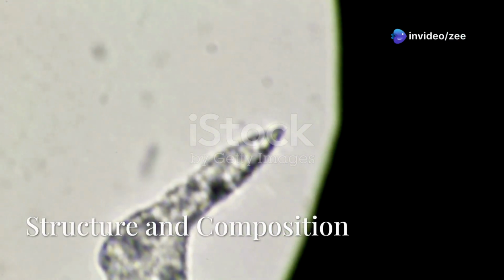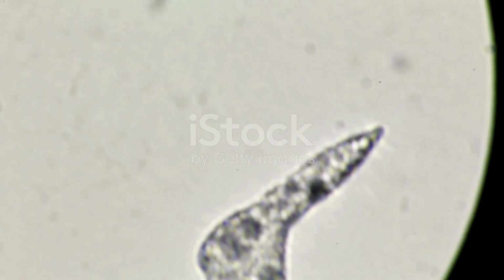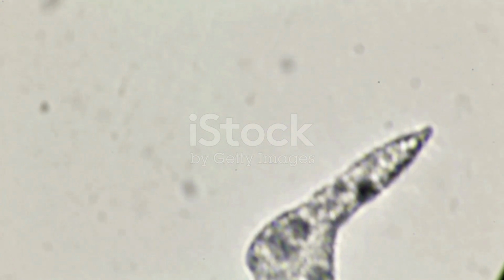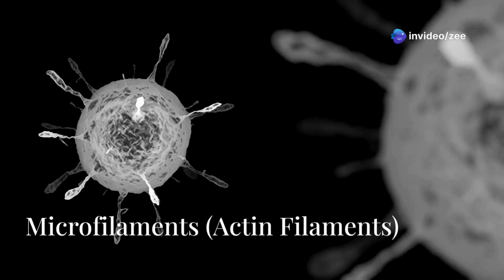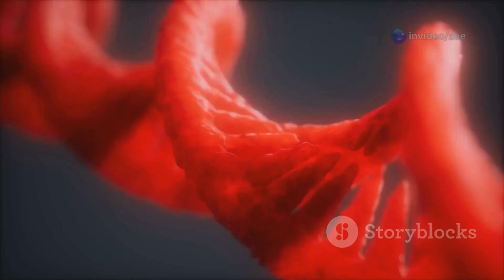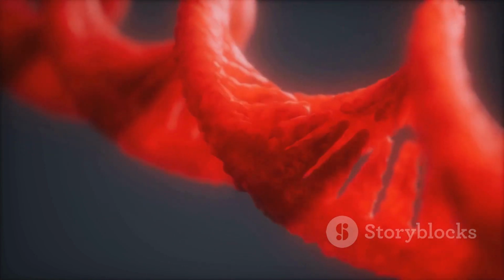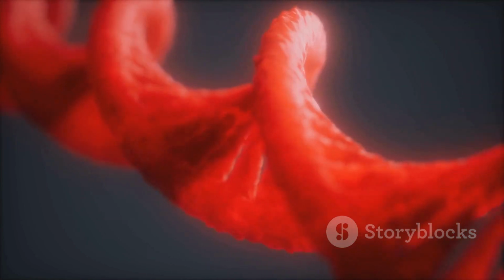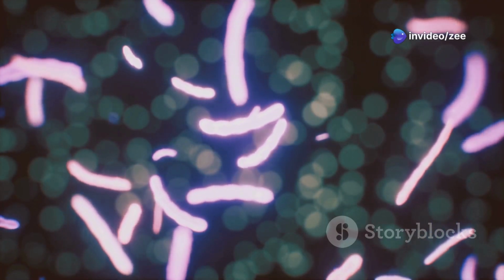Cytoskeleton composition, types and functions